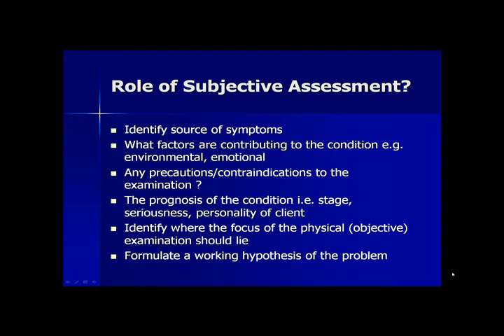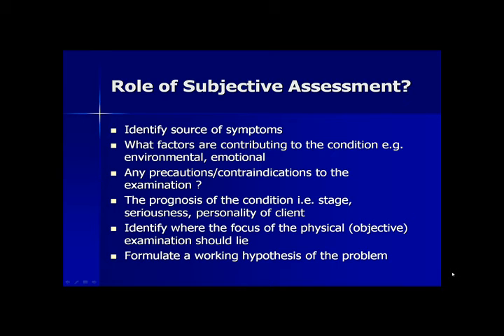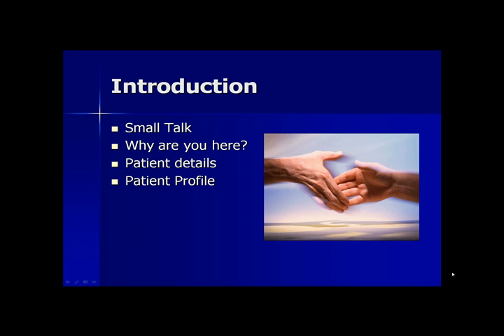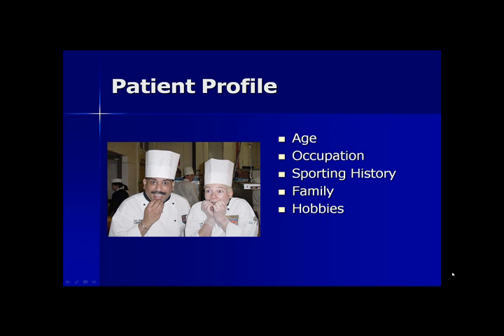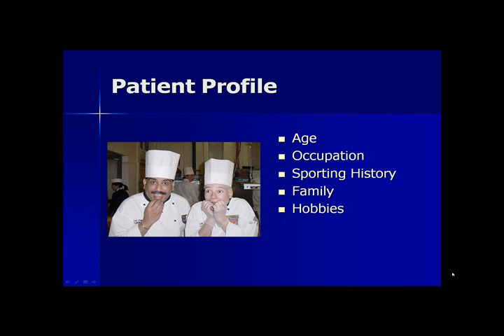Subjective Assessment Part 1